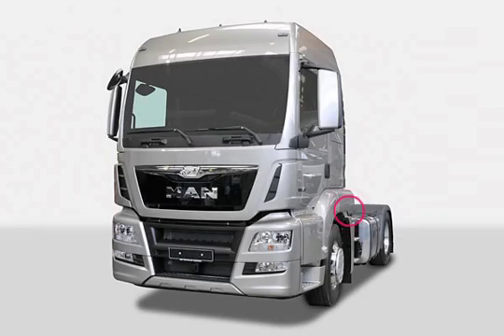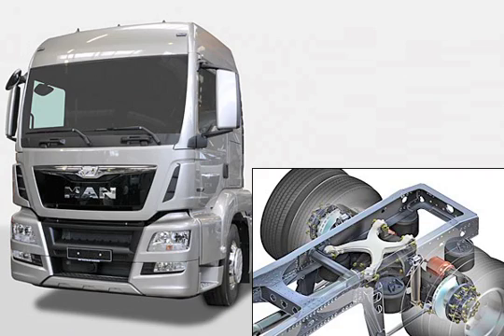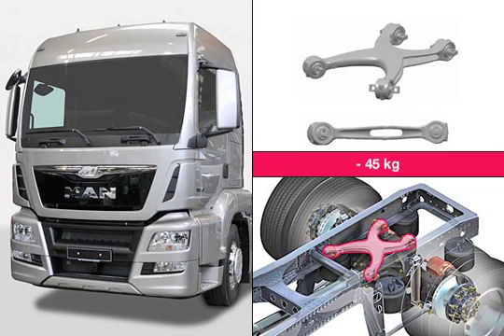X-arm for rear axle guidance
The X-arm of the TGX/TGS semitrailer tractors assumes the functions of axle guidance and roll stabilisation. The replacement of the forged X-arm with a cast part results in a total weight saving of 45 kg compared to the rear axle suspension with delta wishbone. The revised X-arm is used in the TGS TS, in virtually all two-axle TGX/TGS semitrailer tractors and optionally for chassis where roll stabilisation is required with heavy loads. It provides excellent directional accuracy and handling up to a technically permissible rear axle load of 13 tonnes.